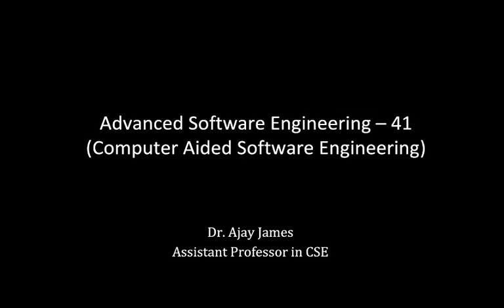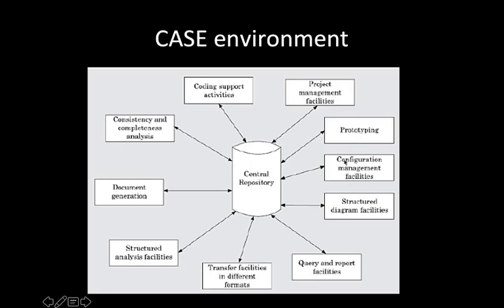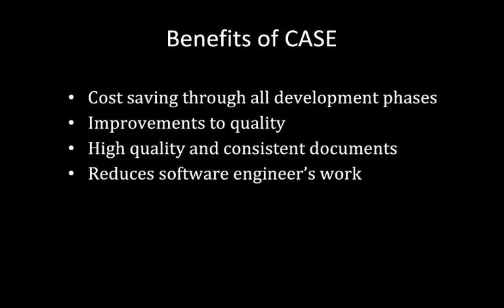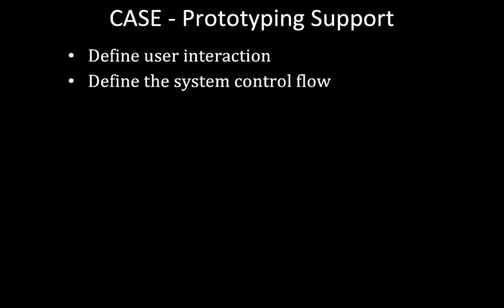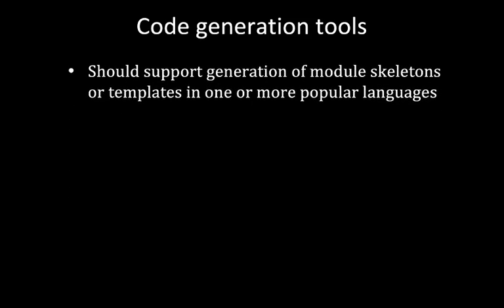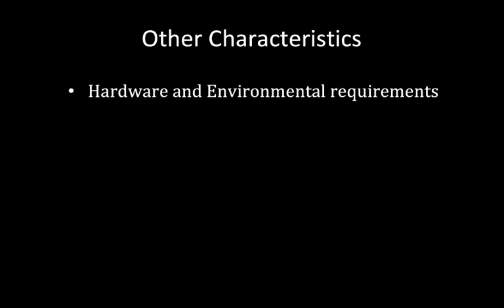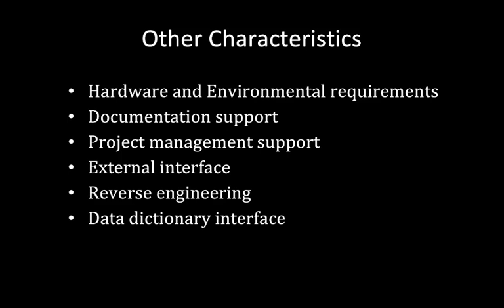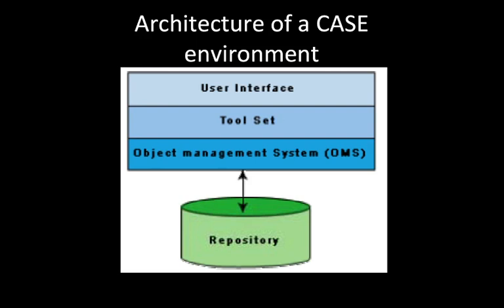Advanced Software Engineering – 41 (Computer Aided Software Engineering)